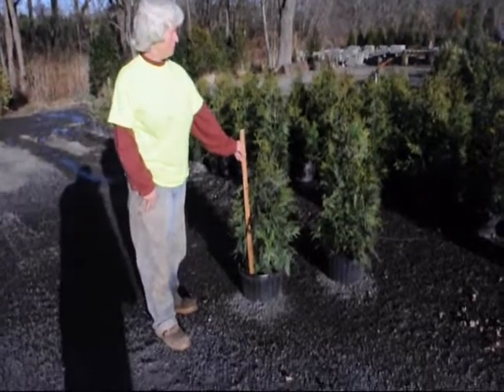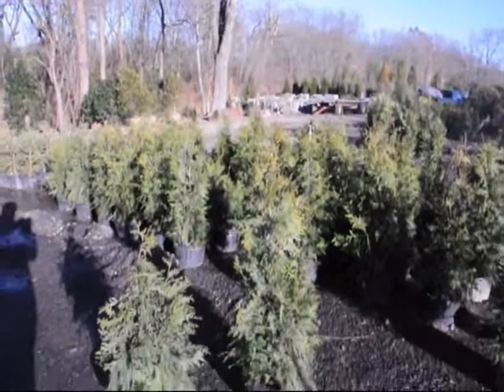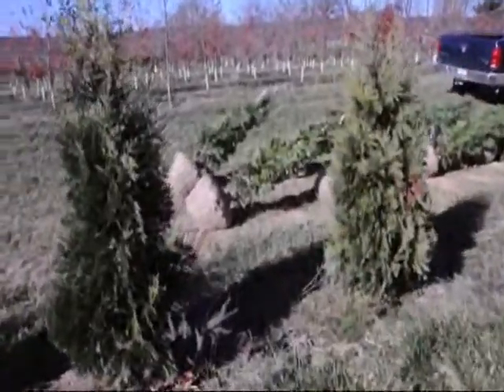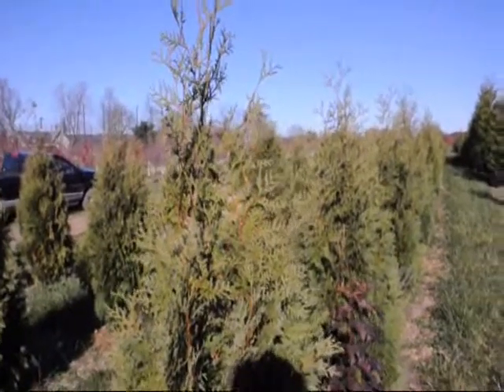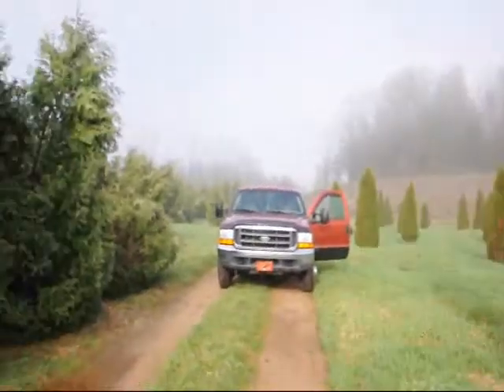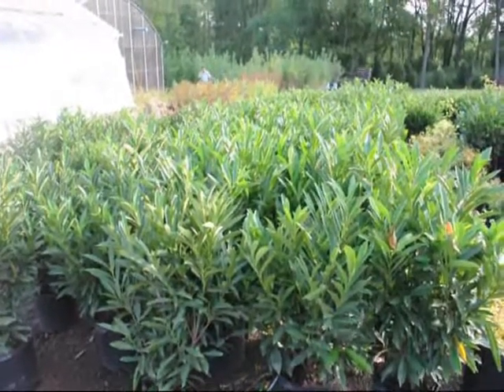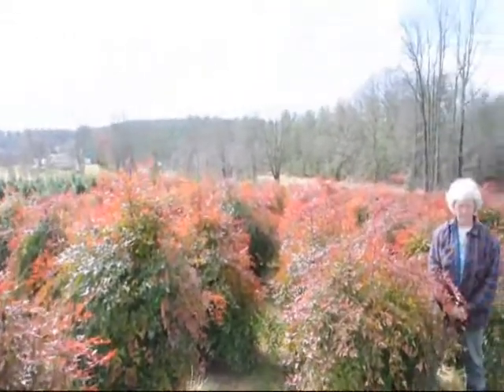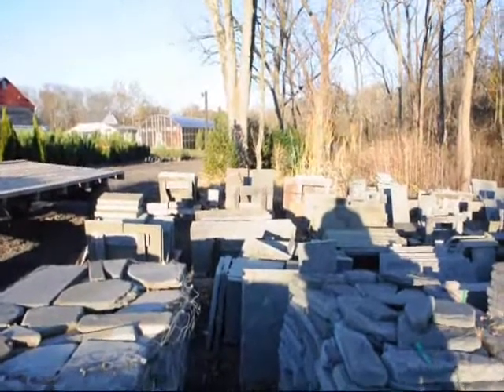Small 32" Green Giant Arborvitae For Sale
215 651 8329 Arborvitaes and junipers have lost much of their appeal amongst gardeners. They refer to them as hopelessly old fashioned and prone to be buggy, with bagworms the most often mentioned affliction.

But, things can change. We can reconsider, especially if a new, pretty face turns our head. This seems to be happening with a new arborvitae that has become a hot seller in recent years.

Green Giant arborvitae is a big, fast-growing evergreen that will probably top out at around 60 feet tall but with a basal spread of around 15 to 20 feet. Its fast growth and natural exclamation mark form makes it ideally suited for screening, especially if you are trying to screen a five-story building.

Plants have bright green, scalelike leaves in the summertime that darken a bit during the winter but never take on the maroon coloration associated with the Oriental arborvitae. The flattened sprays of branches are larger than the American or Oriental arborvitae, but are otherwise similar.

Green Giant was introduced as a single plant to the U.S. National Arboretum in Washington, D. C. in 1967 from Kvistgaard, Denmark. The original plant was discovered in 1937 by nurseryman D. T. Poulsen whose firm was founded in 1878. Poulsen is best known in the horticultural world for work with the hybrid polyantha